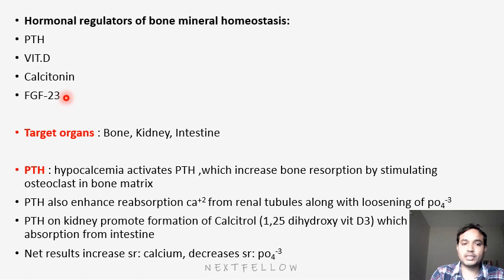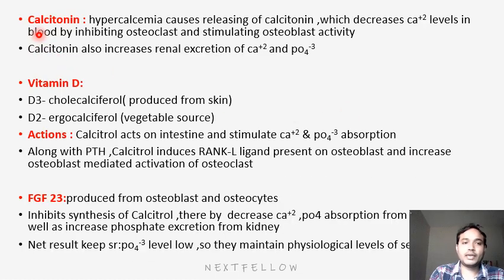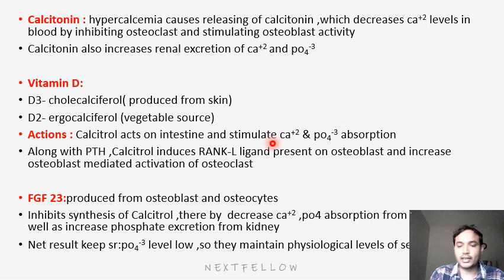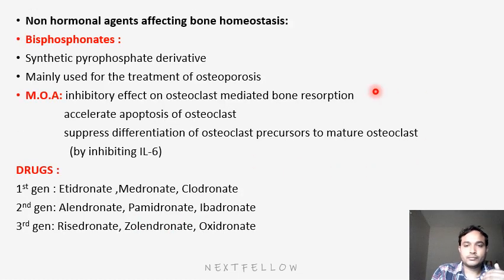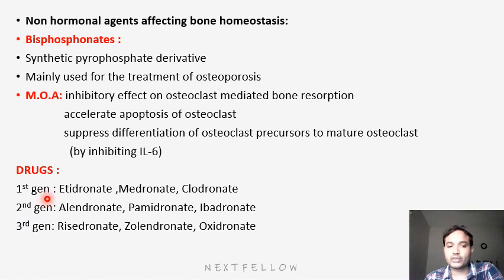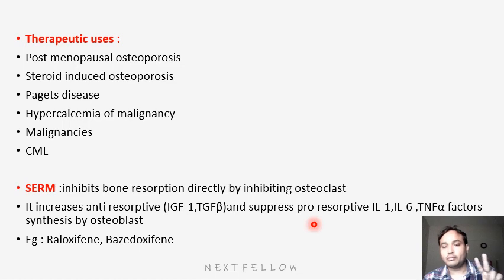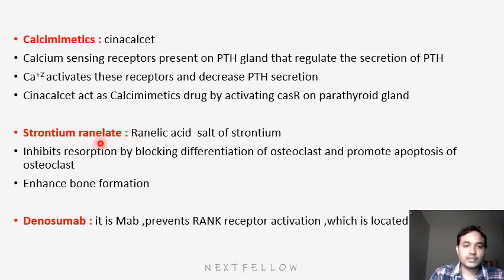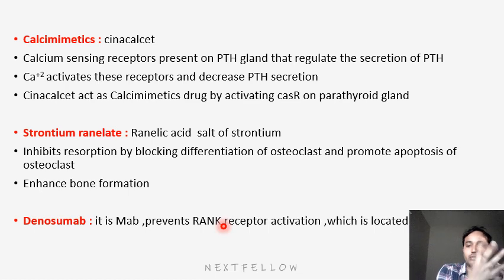Pharmacology bone mineral homeostatsis concept for NEETPG,FMGE,INICET,NEXT.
bone mineral homeostatsis